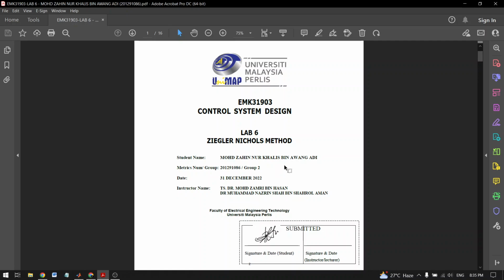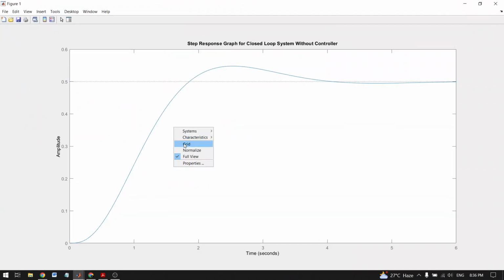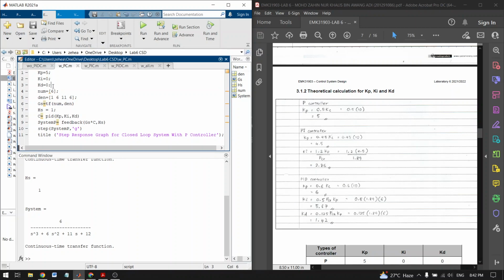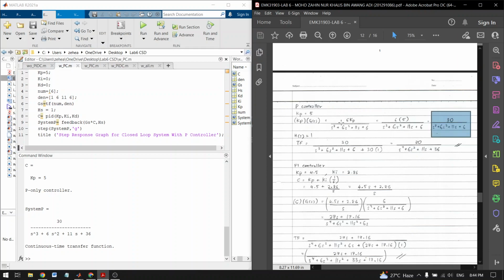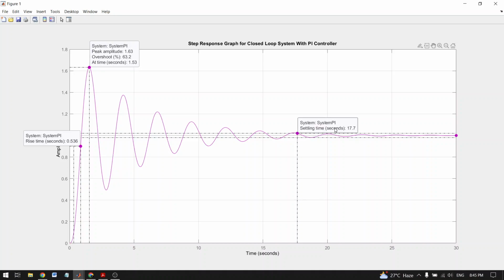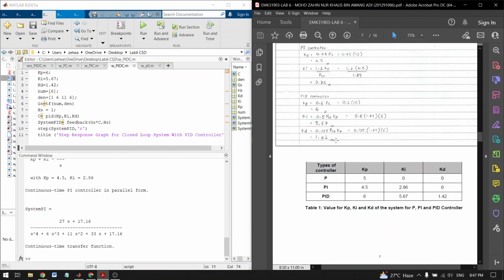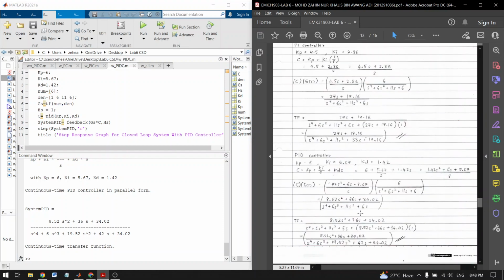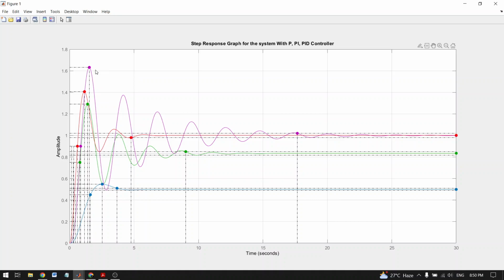EMK31903 - LAB 6(ZIEGLER NICHOLS) - MOHD ZAHIN NUR KHALIS BIN AWANG ADI (201291086)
Demonstration Video of Lab 6 (Ziegler Nichols Method)
by
MOHD ZAHIN NUR KHALIS BIN AWANG ADI (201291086)
UR6522002 - Electrical Engineering Technology (Industrial Power)